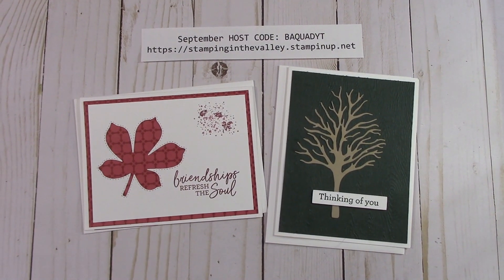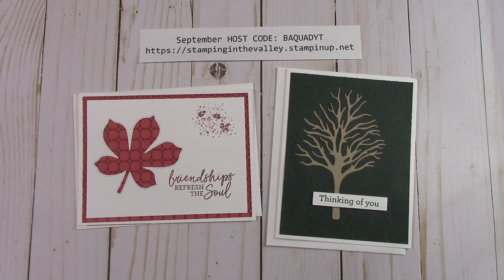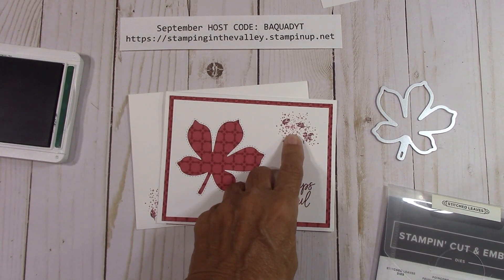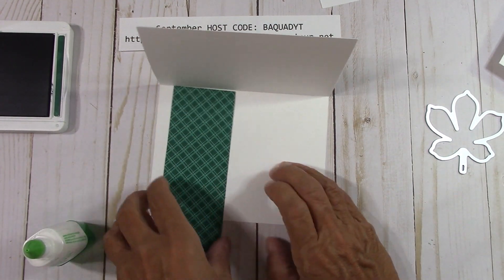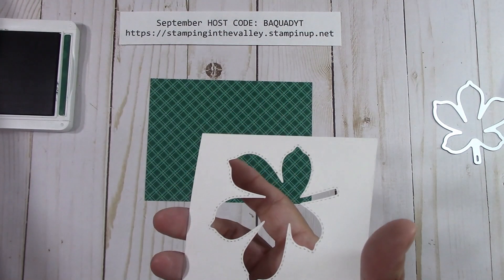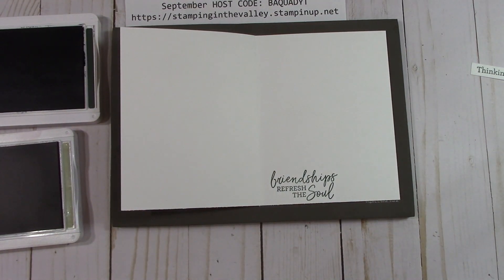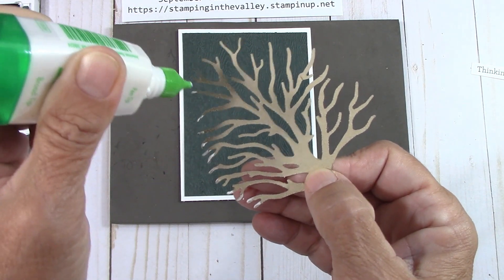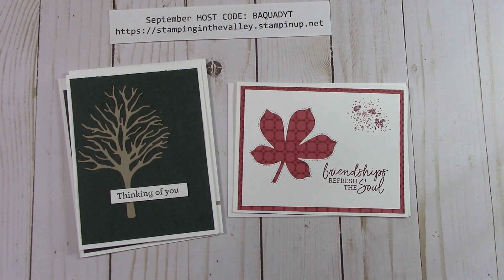Free Card Kits for September 2021 with any size order